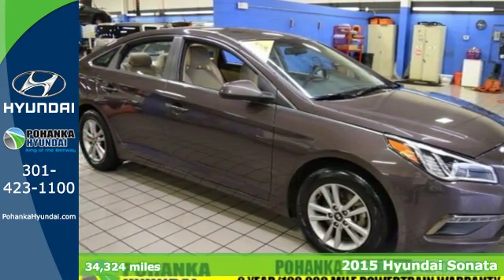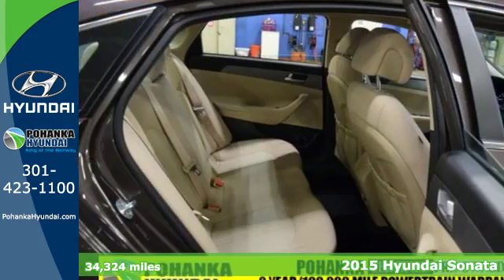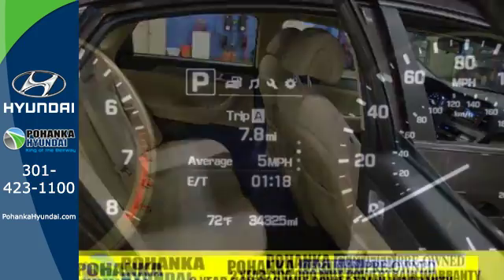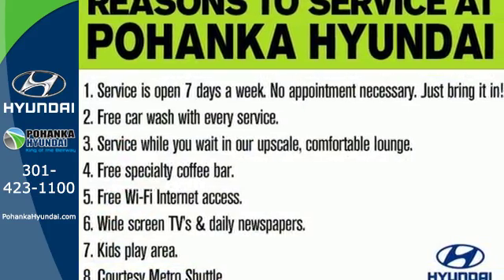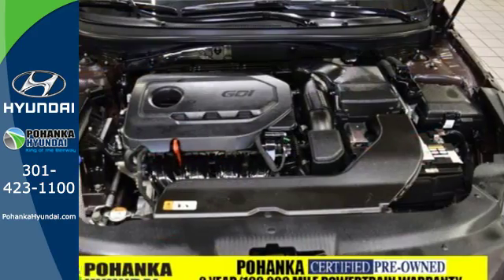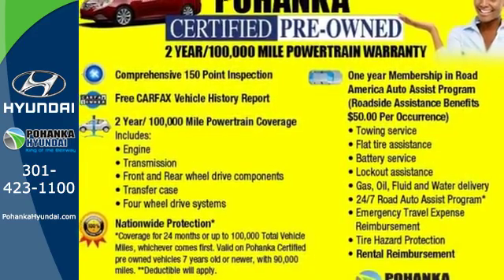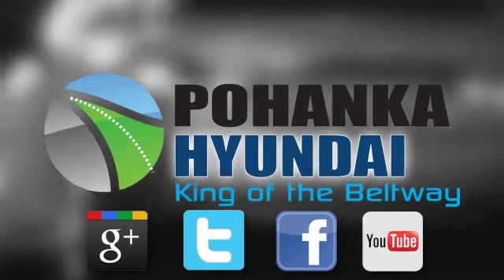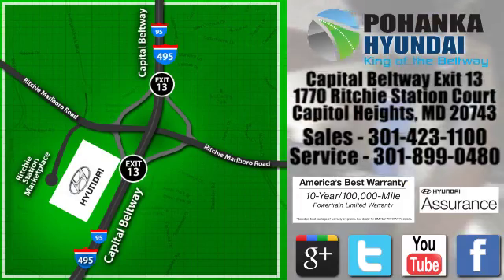Used 2015 Hyundai Sonata Capitol Heights MD Washington-DC, MD NH3378DR - SOLD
Year: 2015
Make: Hyundai
Model: Sonata
Trim: SE
Engine: 2.4L 4-Cylinder DGI DOHC
Transmission: 6-Speed Automatic with Shiftronic
Color: Brown
Interior: Beige
Mileage: 34324
Stock #: NH3378DR
VIN: 5NPE24AFXFH120135

Address:
1770 Ritchie Station Court